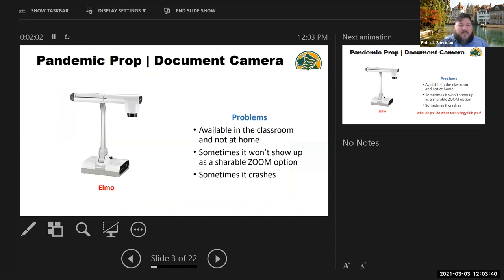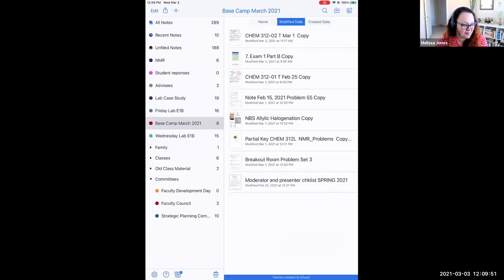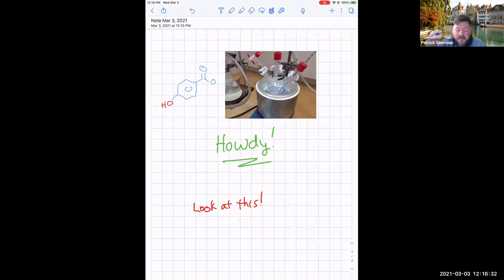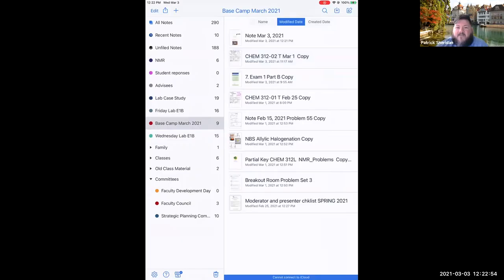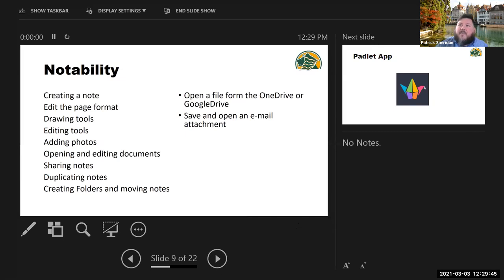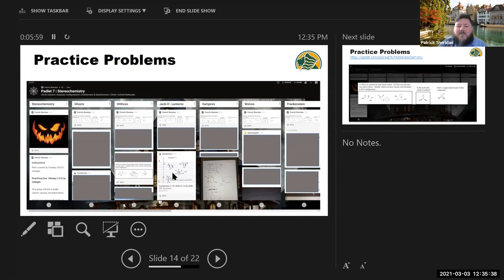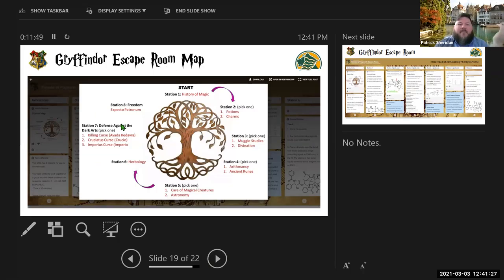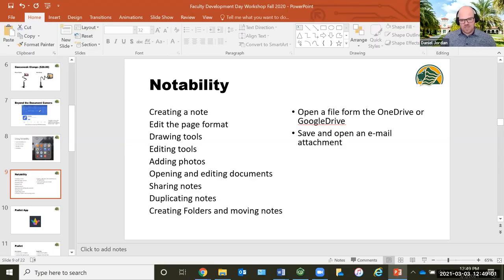Base Camp: Notability, Padlet, and more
Join us to learn about these two great applications that can be used to create beautiful interactive notes for any class. They work great with an iPad, tablet, or smartphone. Dr. Patrick Sheridan demonstrates the versatility and functionality of these wonderful tools and provides pedagogical strategies for their effective implementation.